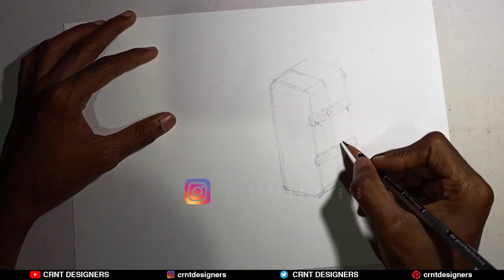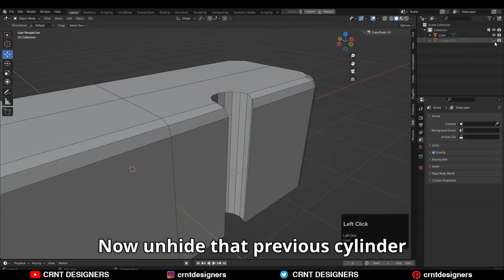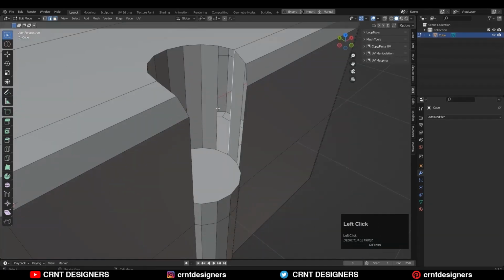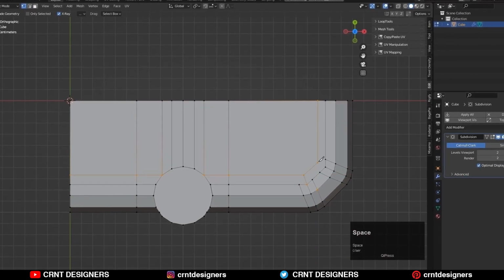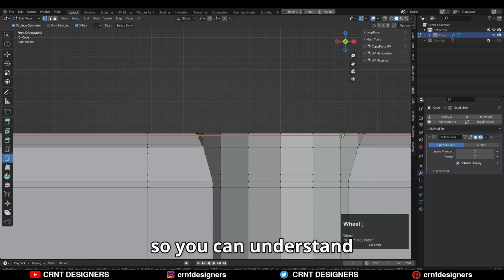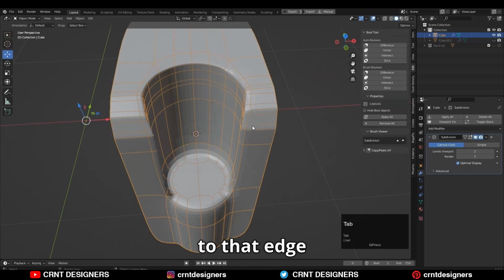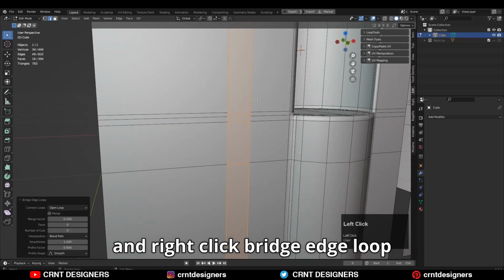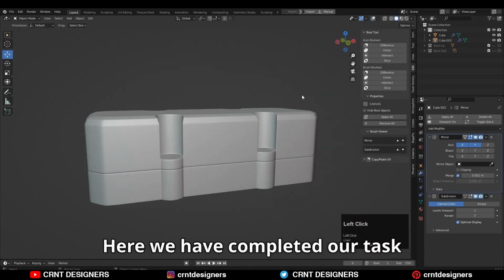How I create this tricky Screw Joint on Fillet Edge _ Blender Tutorial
In this blender tutorial I have explain how you can create screw joint on fillet edge. This blender 3d modeling tutorial will help you to improve your 3d modeling skill. I hope you will like this tutorial.

Some Project Files are Available On Our Gumroad Store

blender modeling
blender topology
blender subdivision surface
subdivision surface
bevel tool
fillet edge

ABOUT US